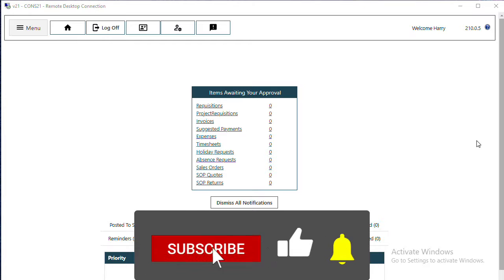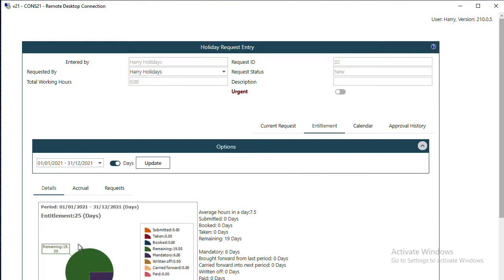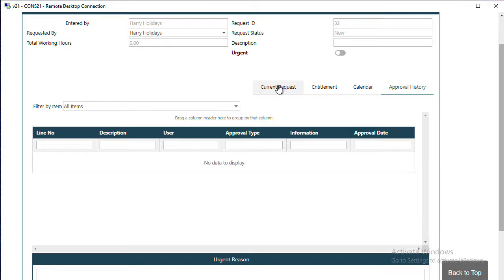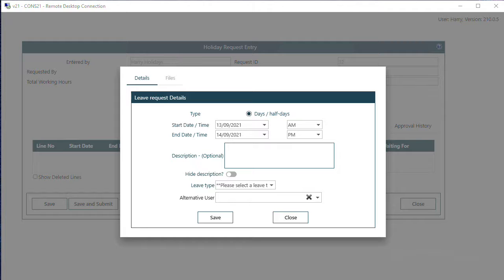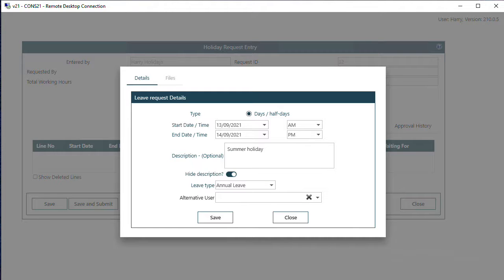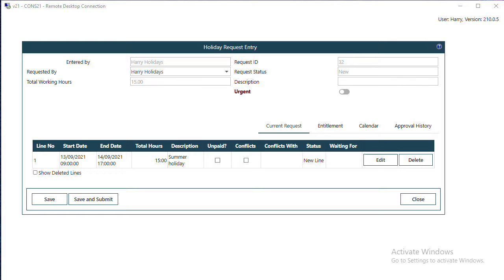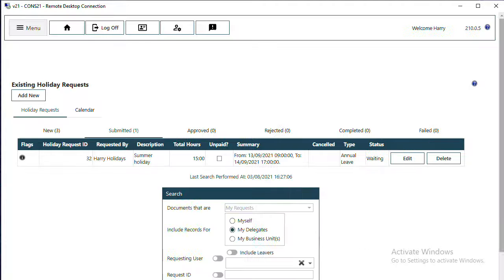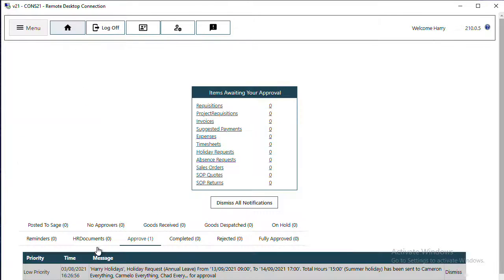How to Submit a Holiday Request in Sicon WAP | Desktop